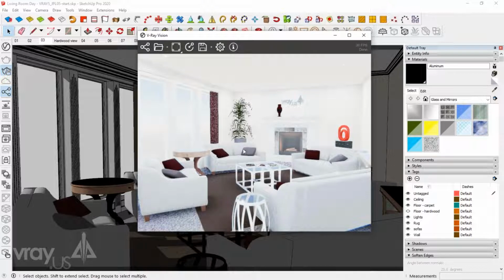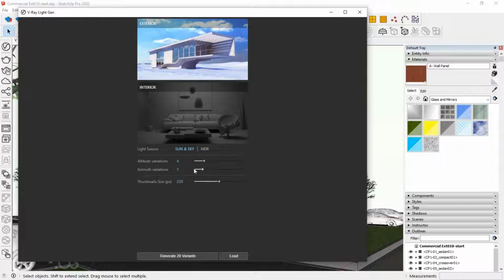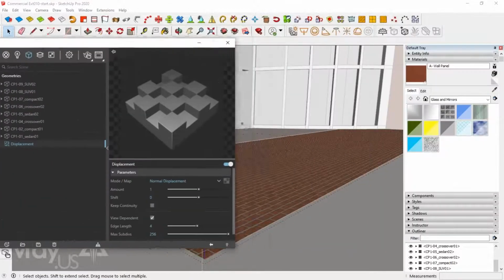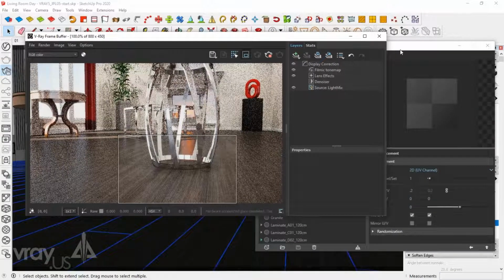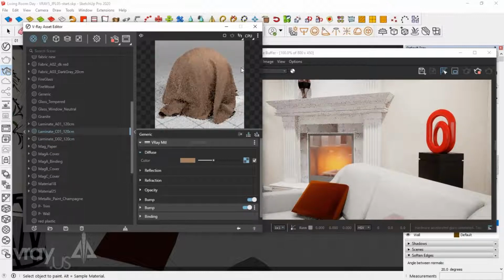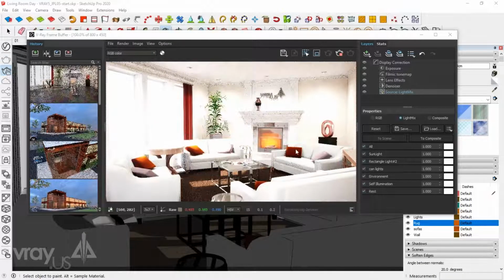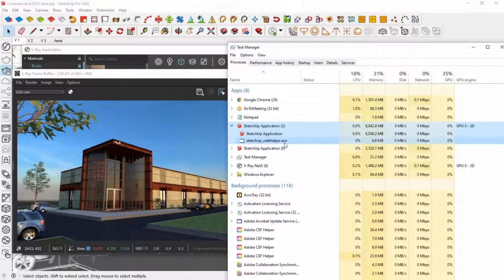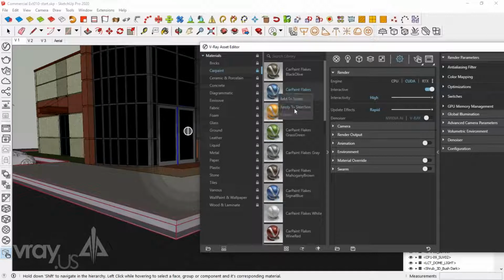WEBINAR RECORDING V-Ray for SketchUp BETA | What to Expect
Jim Lammers of Trinity3D shows off the new features in V-Ray 5 for SketchUp BETA. Jim has taken some weeks to gain experience with the new V-Ray 5 for SketchUp BETA and he's here to show you some of the major new and improved features!

Jim will show off:
• The amazing new VFB - How to use it and where to find the old buttons
• Light mixing in VFB - Interactively adjust your lighting after rendering
• Complex compositing in VFB. Including rebuilding the beauty pass
• V-Ray Vision - Game engine-like real-time tours
• V-Ray Light Gen - Random lighting experiments to find a better look
• Improved Sun & Sky
• Complex and instance-able UV mapping
• Stochastic tiling - Now any texture will render without visible repeats
• Randomizing texture colors
• Dripping dirt effects
• Improved V-Ray displacement - Now a geometry, not a material
• Materials redesigned - Standard material includes sheen and coat - satin sheen and glossy coat

Demo machine specs -
Intel Dual Xeon CPU E5-2683 v3 @ 2.00 GHz
Video = nVidia GTX-1080Ti

North America-Based Authorized Dealer of SketchUp and V-Ray